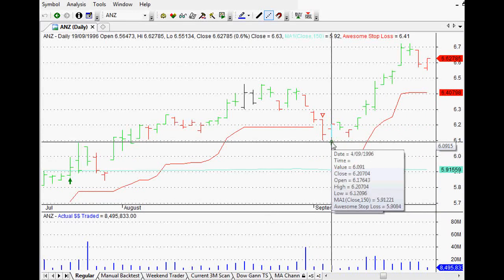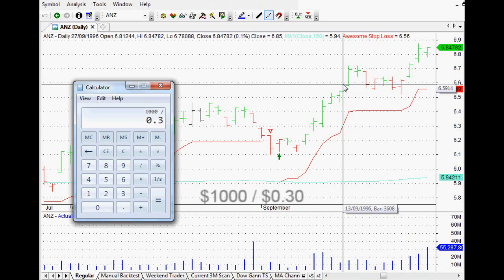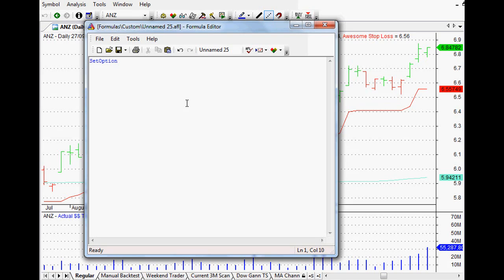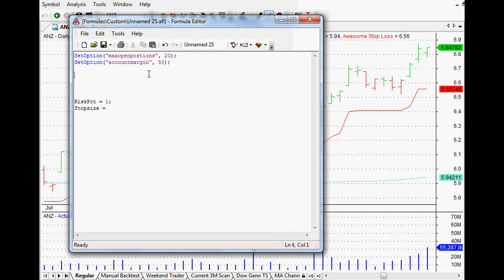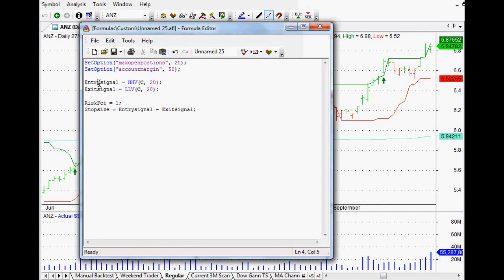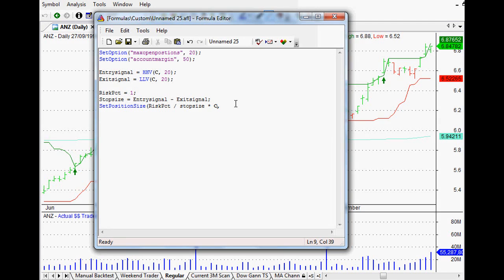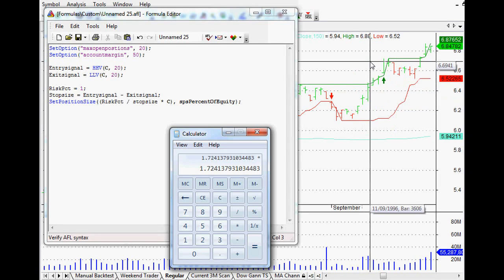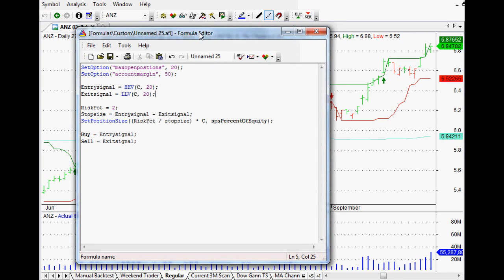Let's Learn Amibroker - How to Code Van Tharp Position Sizing (Fixed Fractional)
This video goes into a method of money management known as fixed fractional position sizing - where we risk a certain percent of our capital on each trade.

The risk is determined by the size of the entry price, to the stop loss price.  This is also where traders typically find "R" multiples, with 1R usually being our initial Risk.

Dave McLachlan